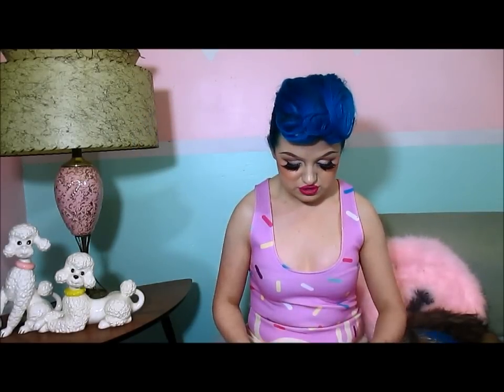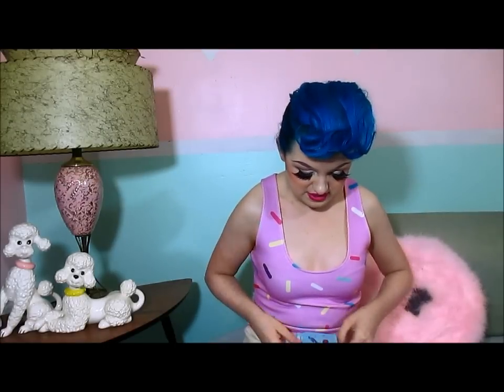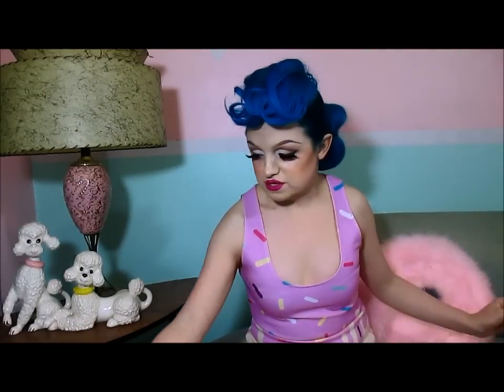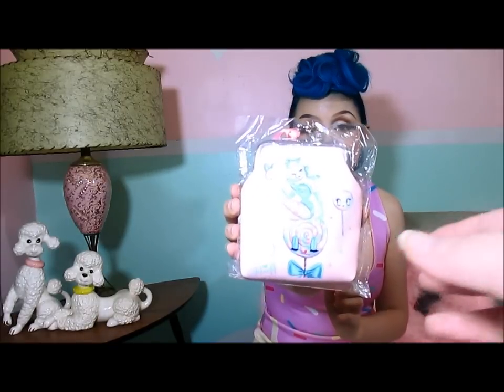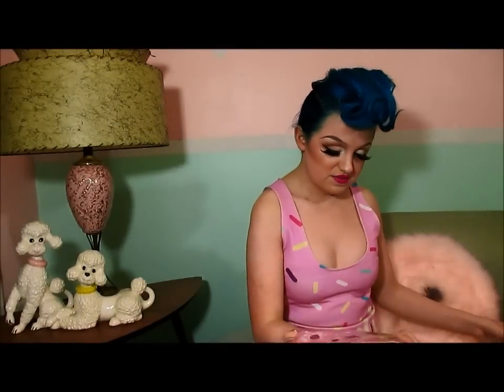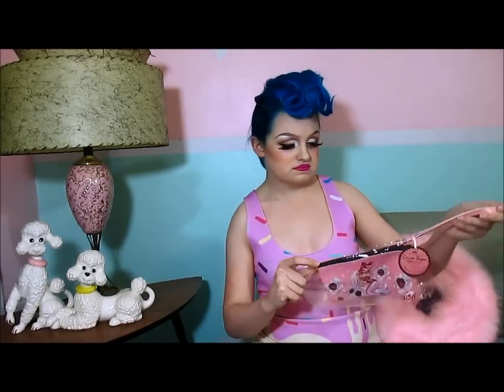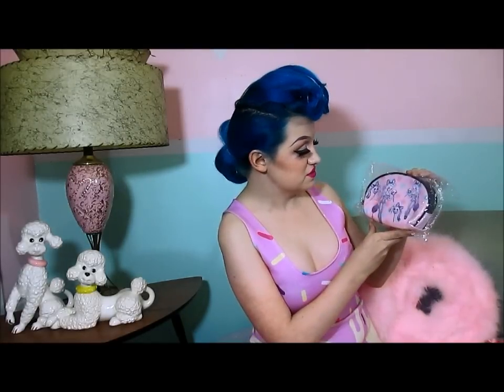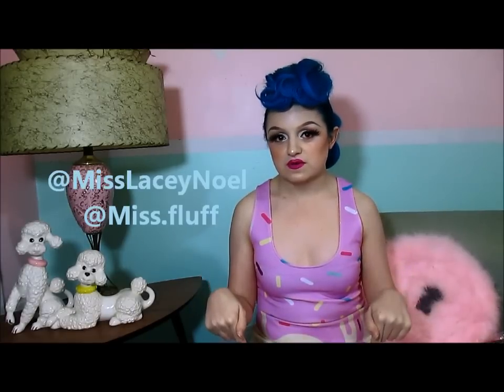FluffShop.com Contest! / Comikaze News!